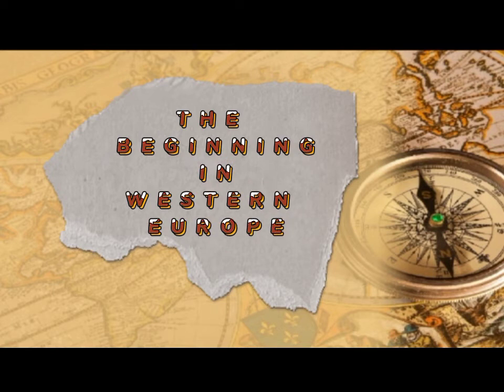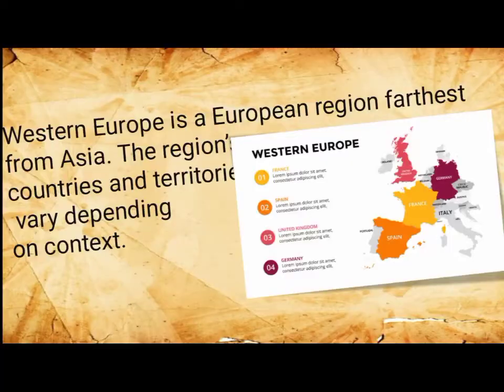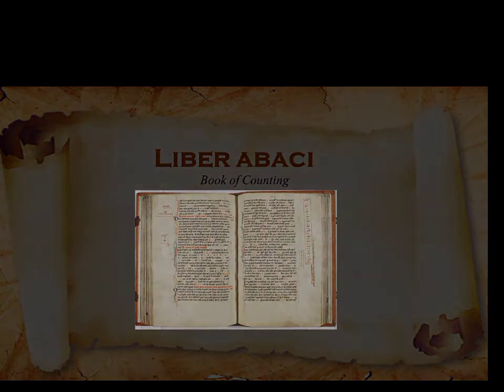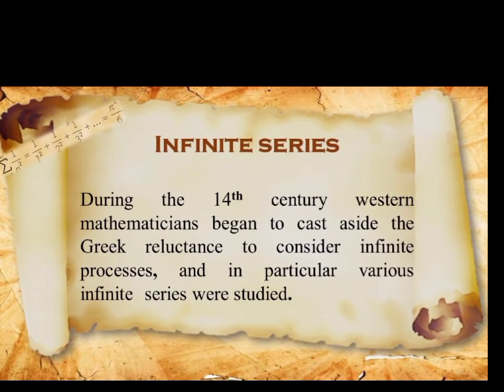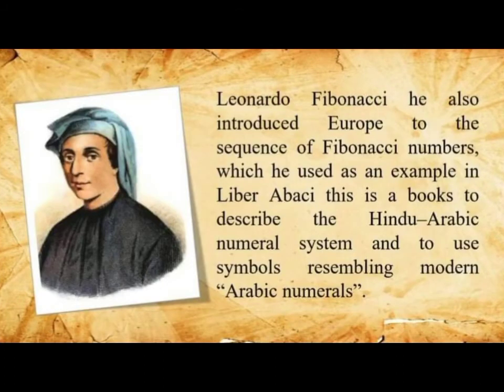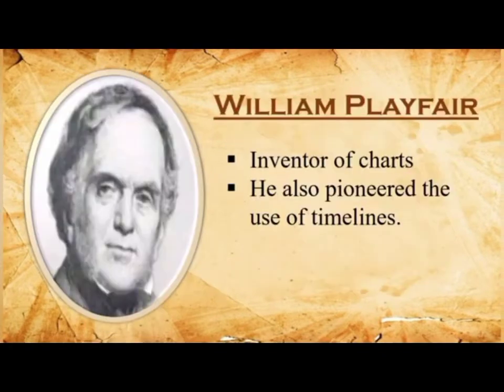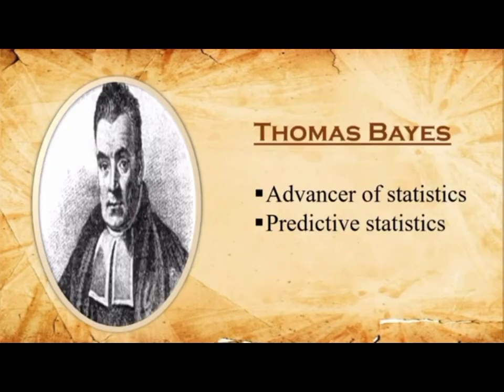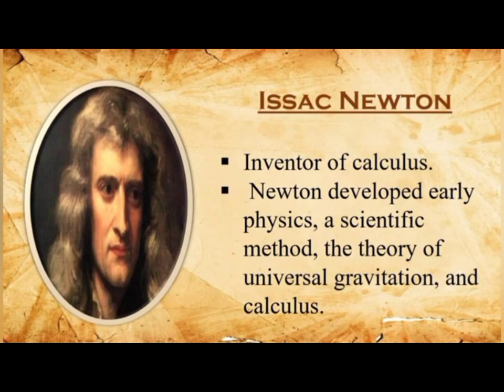Disclaimer, this video is for educational purposes only.